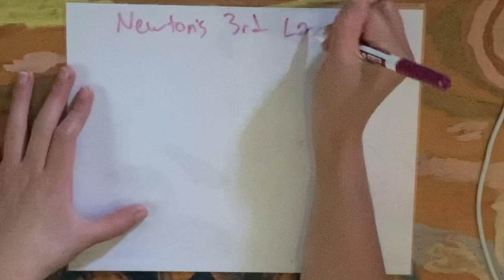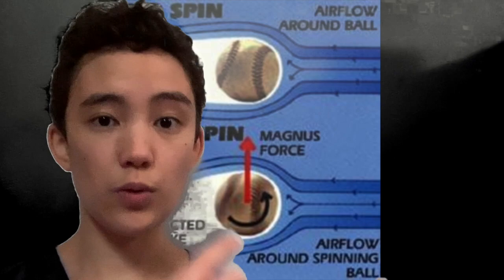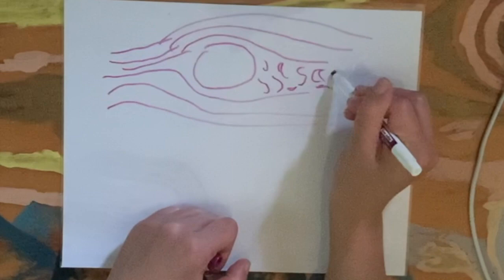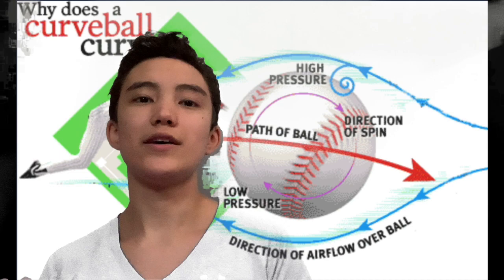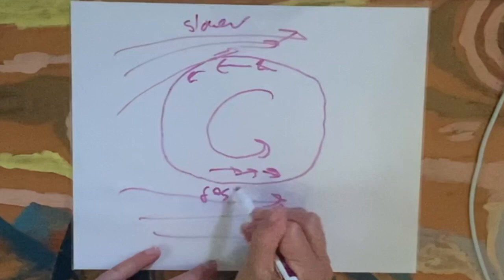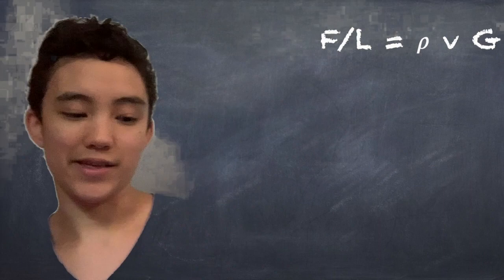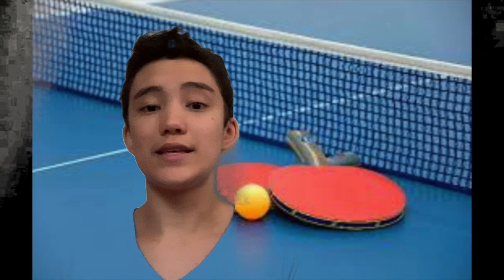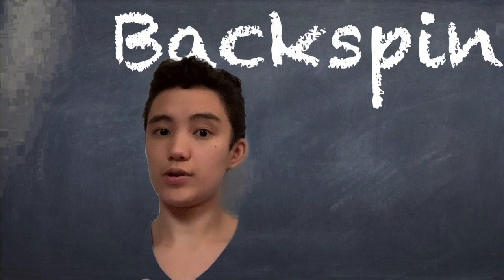Magnus Effect | the physics behind putting some spin on that ball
The physics behind spin from ping pong to baseball to soccer.  How the Magnus Effect works to curve a spinning ball's path through a fluid.

from Tom Lodziak's channel